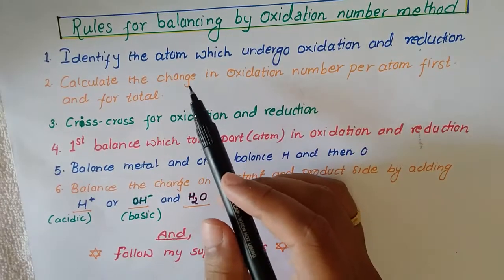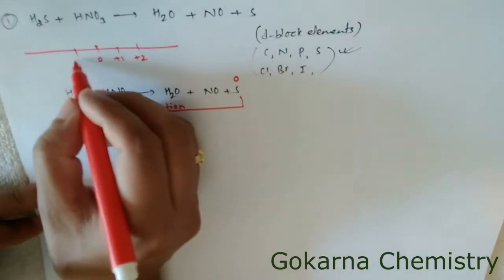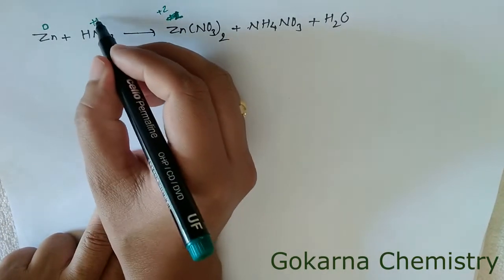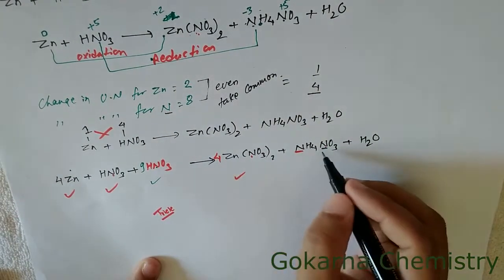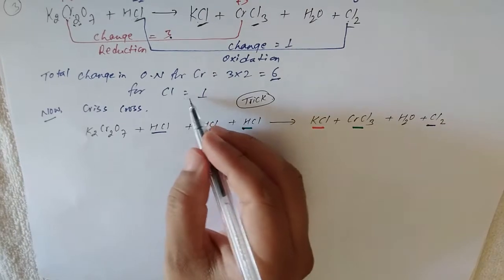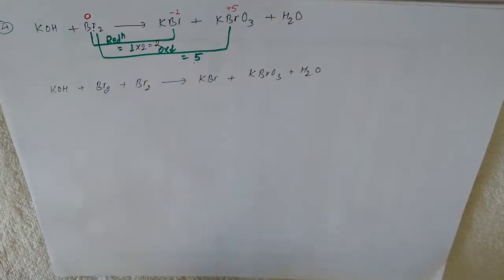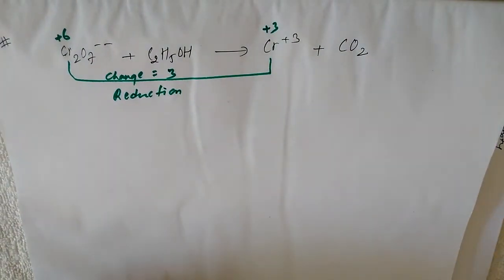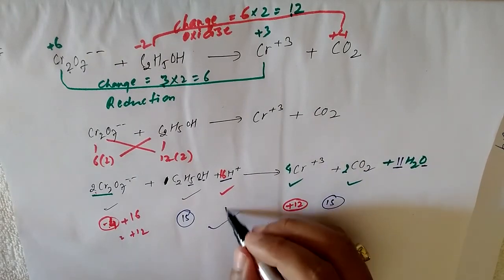Balancing Redox reaction ( Oxidation Number method with Rules and tricks)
Gokarna Chemistry
Best Trick to balance Rdox reaction
In this video balancing redox reaction with rules and adding some trick which help to balance easily.